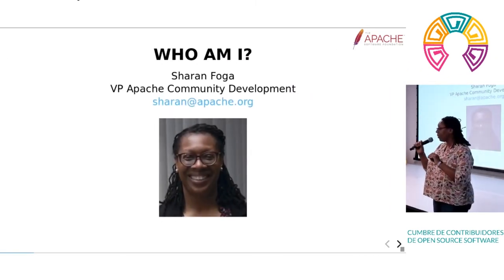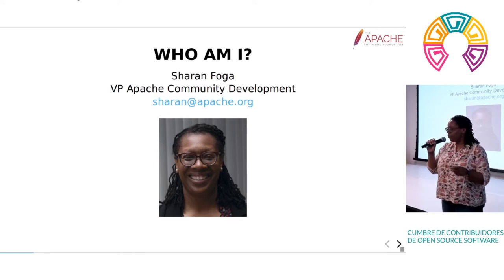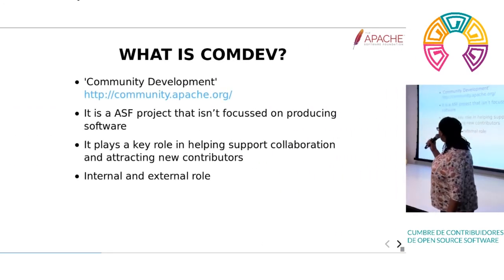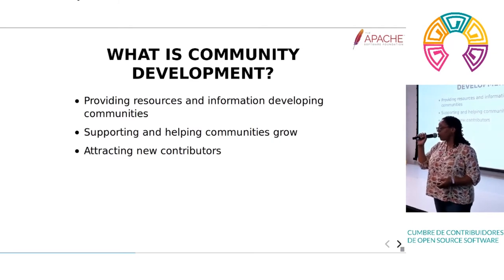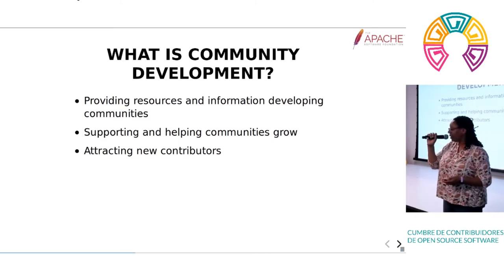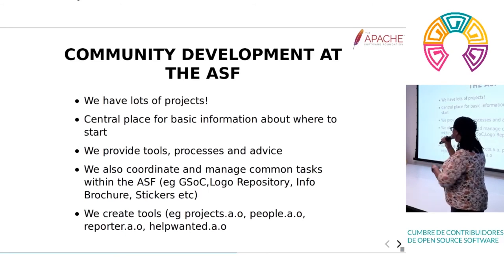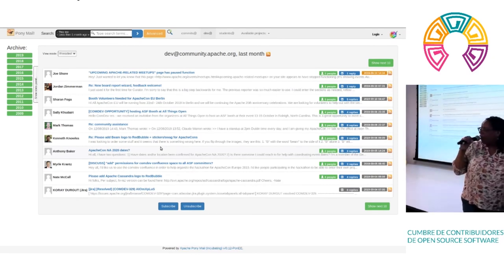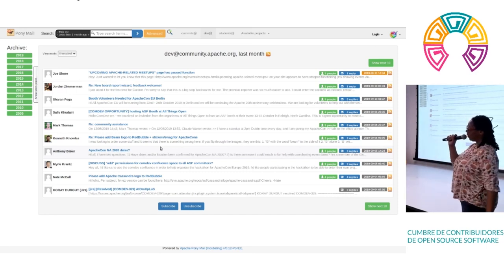CCOSS - What is this ComDev thing?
What is ComDev? What does it do and why is it needed in at the ASF which already has many project communities?

Come along and hear about how Community Development (ComDev) carries out an important role that not only helps collaboration but also looks for ways to attract new contributors...just like you!

Ponente: Sharan Foga

CCOSS se llevó a cabo el 14 y 15 de septiembre de 2019 en Guadalajara, Jalisco con el objetivo de impulsar la participación de desarrolladores de software de América Latina en proyectos de código abierto.